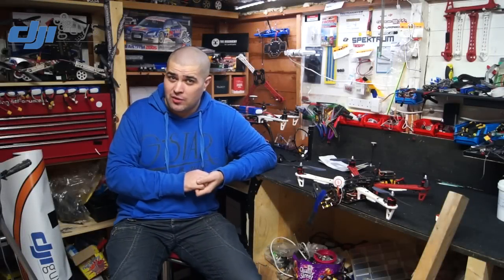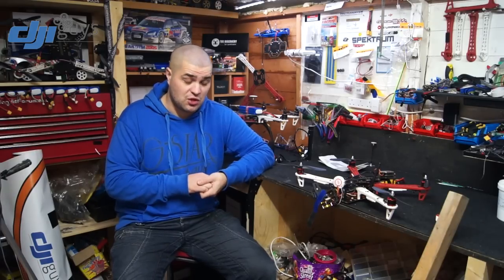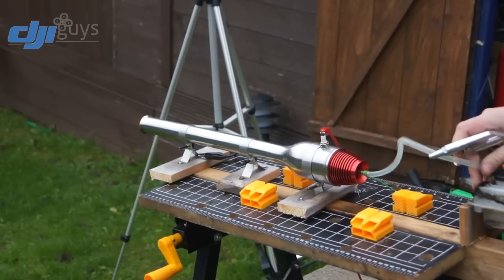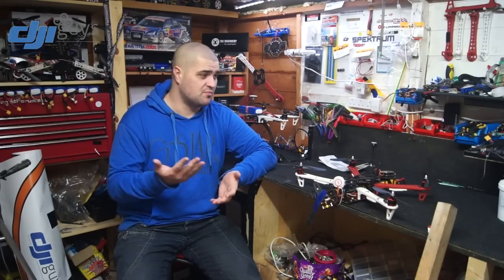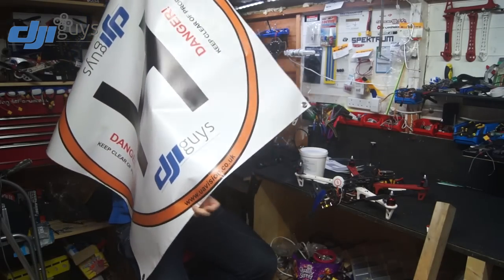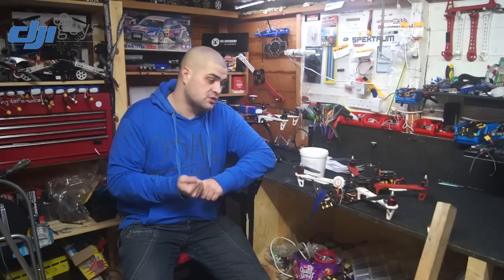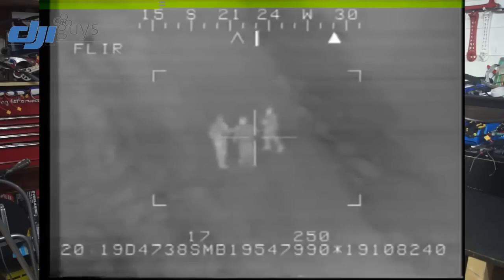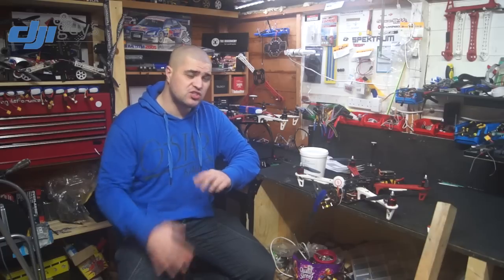Dec Update "Where's the videos?" - That HPI Guy - DJI Phantom 2 - tbs discovery